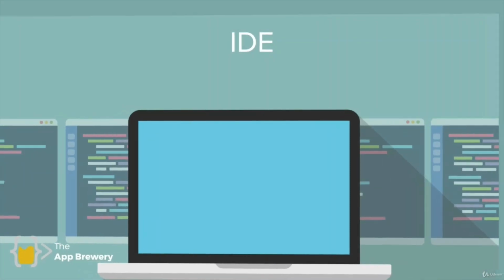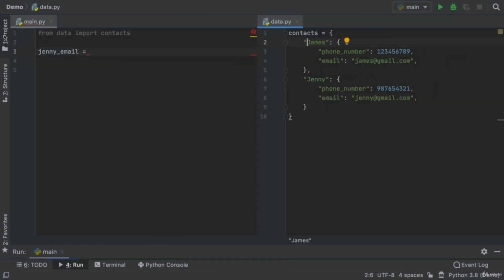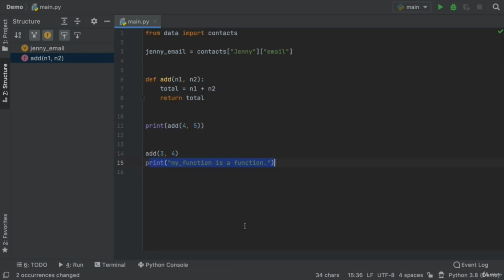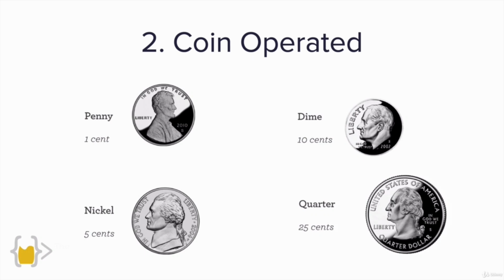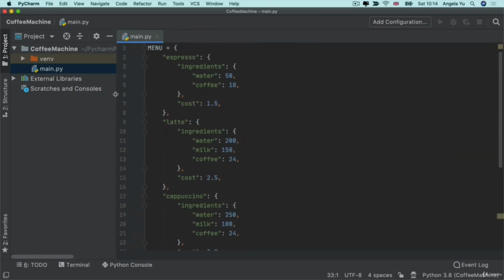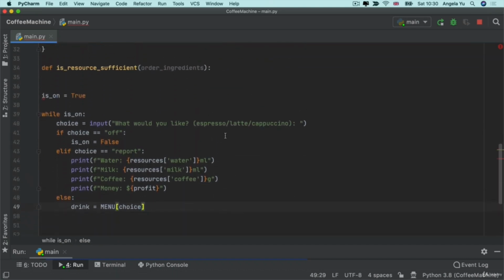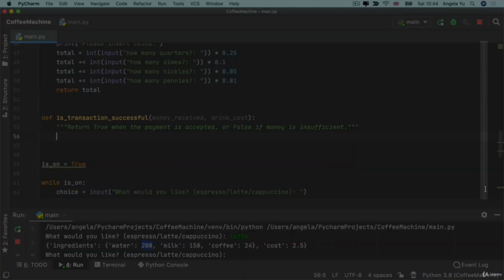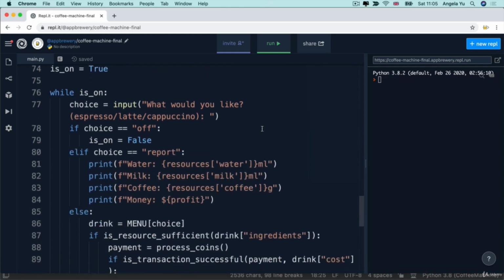Python tutorial #1| Full python course | Intermediate Level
Hi guys, we are now at the intermediate level. I will first introduce to PyCharm which is more professional environment. I will guide how to download PyCharm on computer.